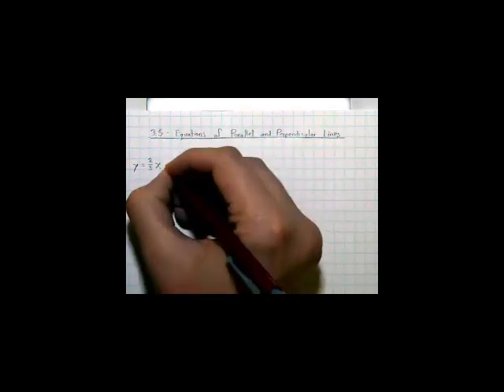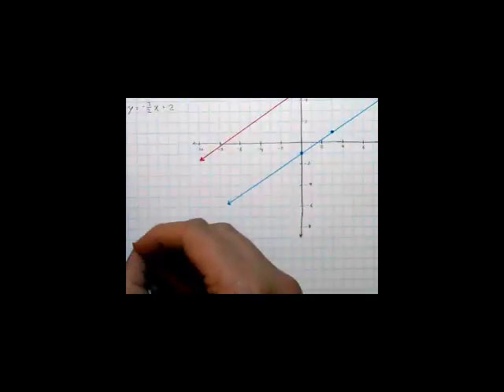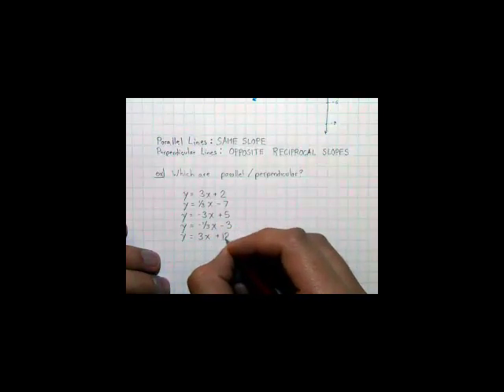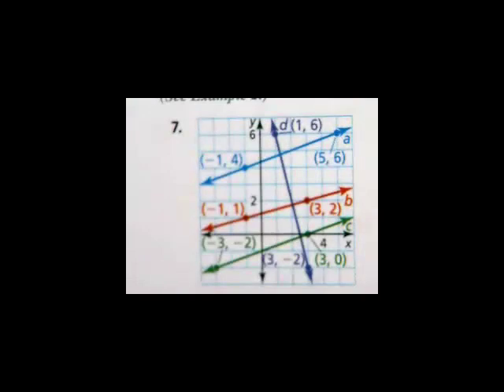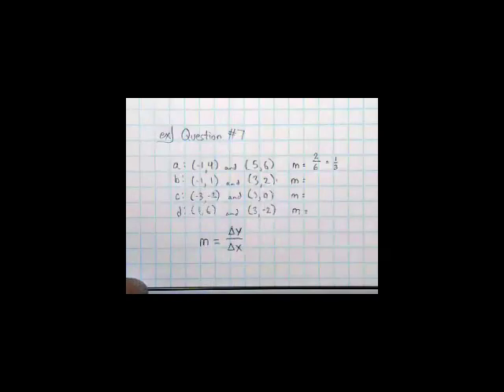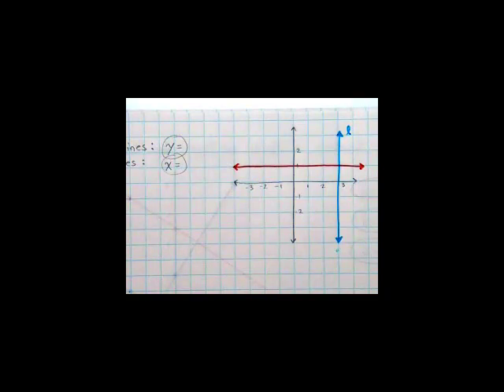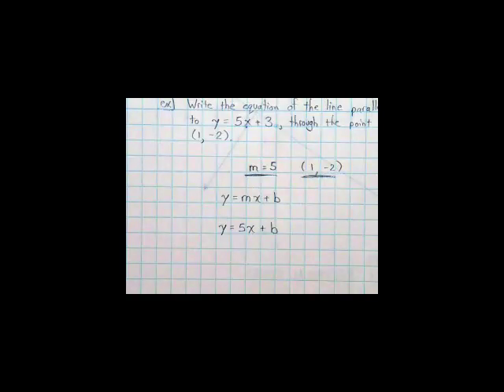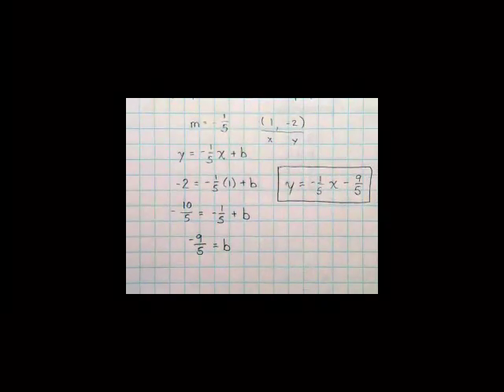Geometry 3.5 - Equations of Parallel and Perpendicular Lines